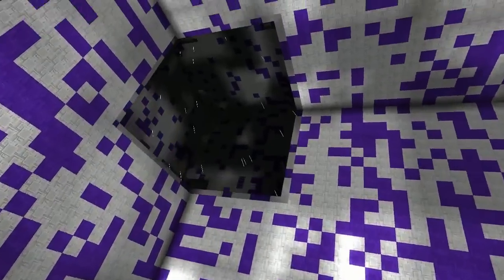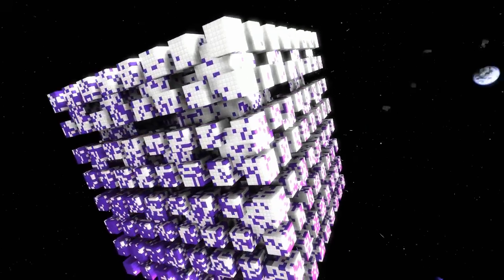Starmade Ep468: While-U-Wait SMedits